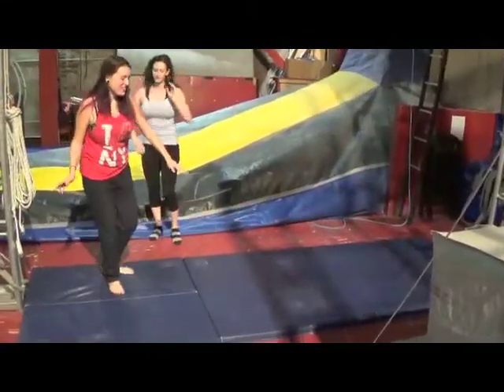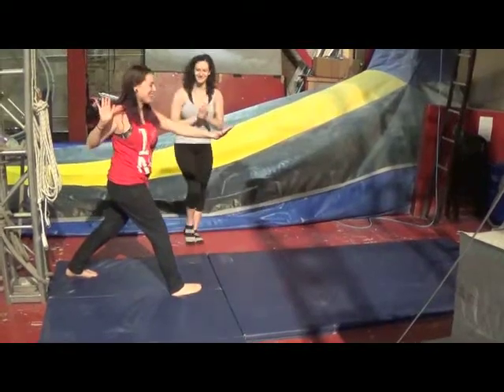Clumsy Girl Vs. CARTWHEEL!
Hi!  I'm Nikki, and I struggle with things.  I never learned how to do a cartwheel as a child SHOCKER so then I tried to learn one and

well

Thank you to LESLIE, my expert this week!  She is an excellent and experienced circus teacher - if you or your little ones are interested in learning under her expertise, shoot her an email at !

Byyyyyeee xoxo Xx5evrxX!!1!1!!1